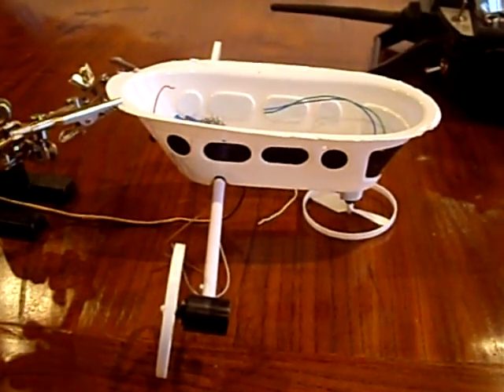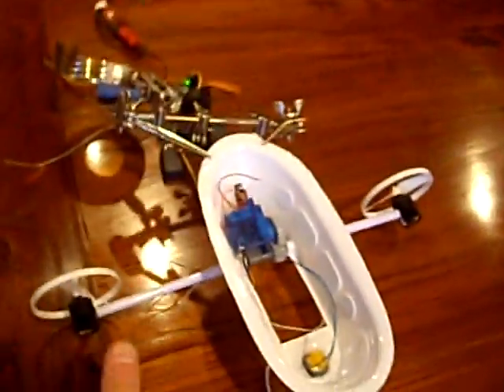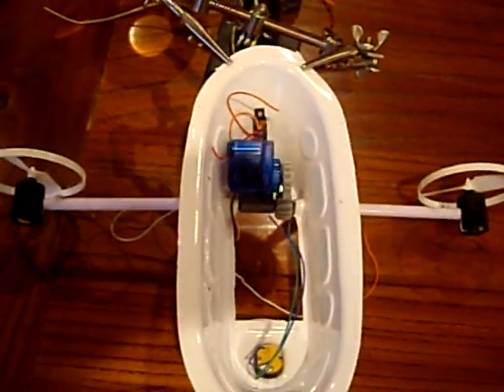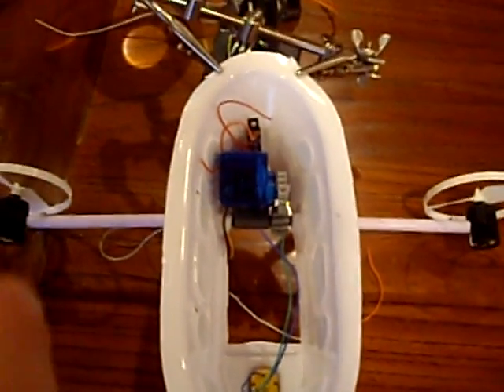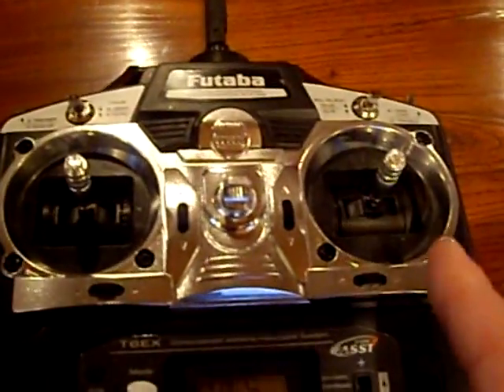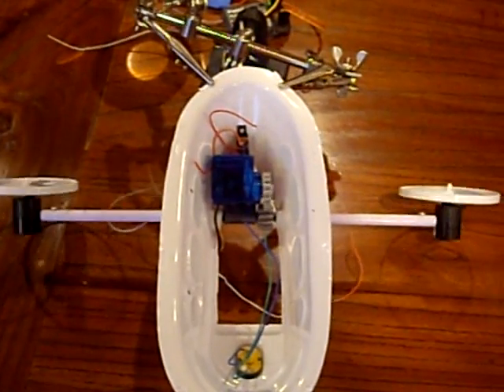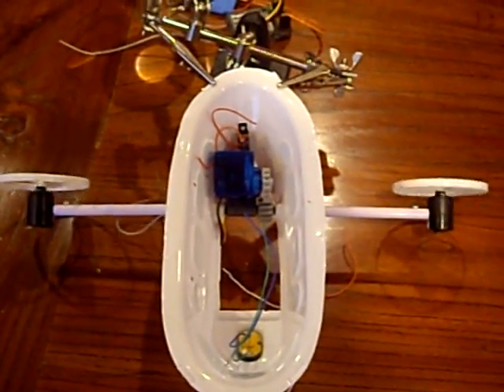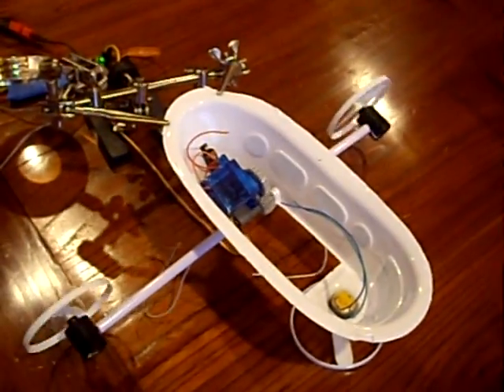How to add vectoring thrusters to a toy RC blimp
As part of our "Blimpduino" open-source autonomous blimp project, we needed to get much better vertical power for altitude hold than the toy RC blimp we're modding allowed. The answer was to turn the standard differential thrusters (props) into "vectoring" thrusters, so they can control up and down along with right and left. The video shows how. Lego parts, as always, provide the perfect prototyping tools!

More details at DIYdrones.com